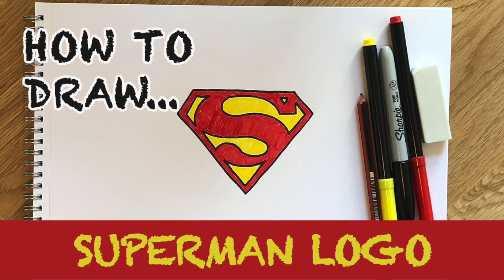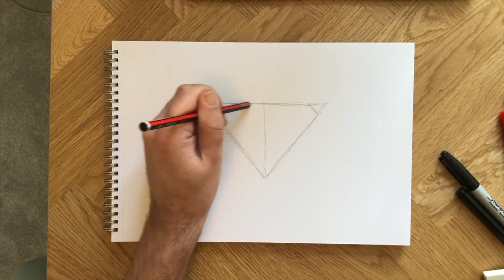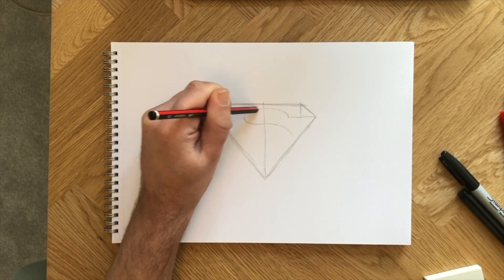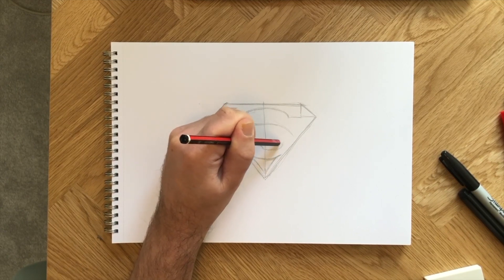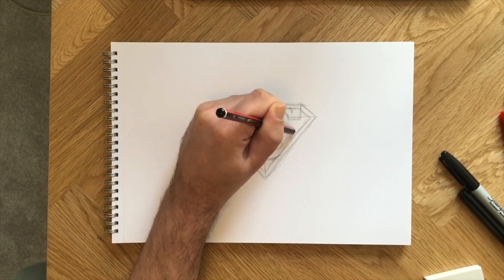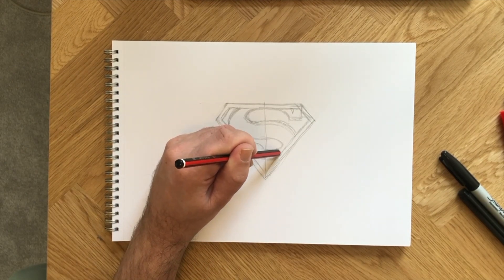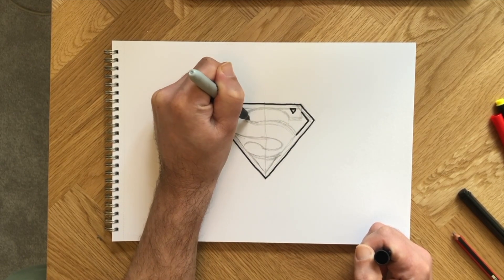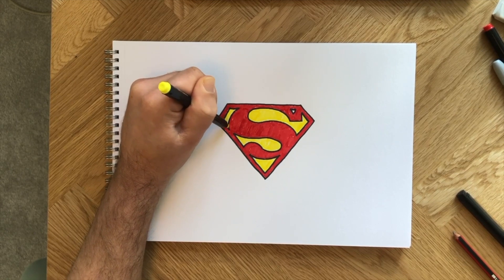How To Draw Superman's Logo | Easy Superhero Drawing Ideas for Kids & Beginners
In this episode of Quickdraw you will learn how to draw the iconic Superman S logo, step by step. The easy drawing tutorial is under 5 minutes long and suitable for children aged 5 and above, and beginners too. Start watching or skip to a chapter below.

00:00 - Art supplies
00:16 - Drawing a Superman logo with pencil
05:14 - Inking the Superman logo with pen
06:07 - Colouring in your Superman logo

Don’t forget to check out all of the Quickdraw art tutorial categories:

How to draw cartoon characters
How to draw everyday objects
How to draw food & drink
How to draw places & buildings
How to draw emojis & symbols

Each month Quickdraw gives away art supplies to one lucky winner.